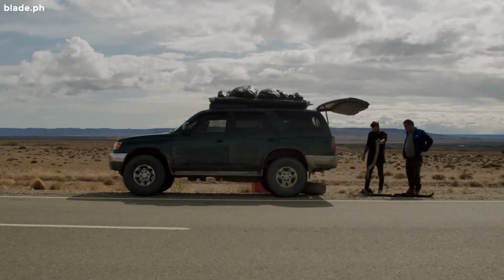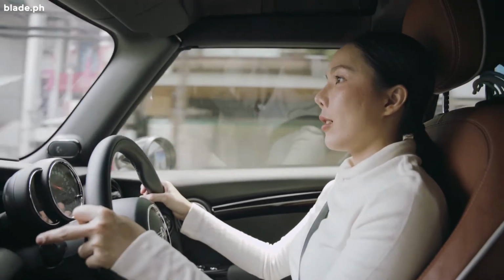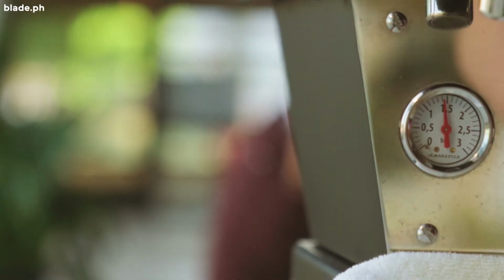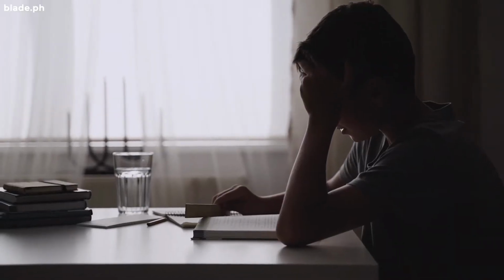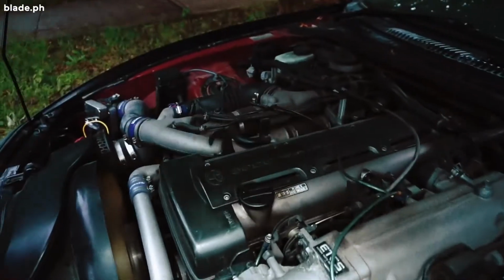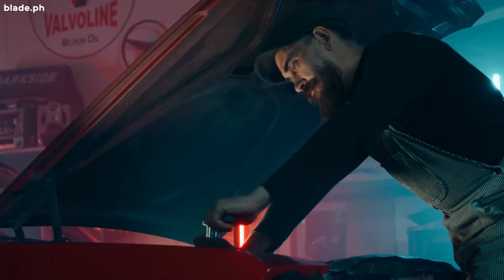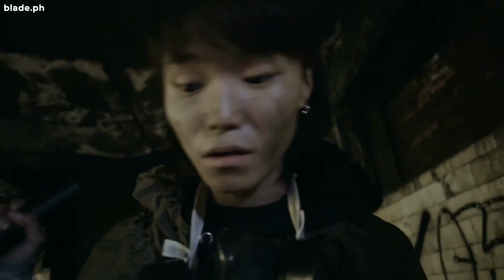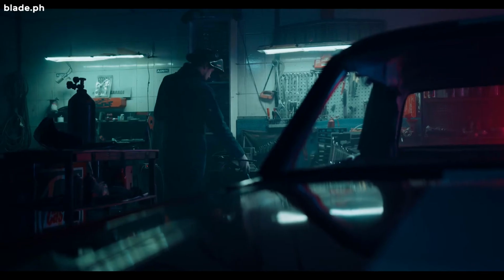Basic things Everyone needs in their Cars | Our Daily Drive